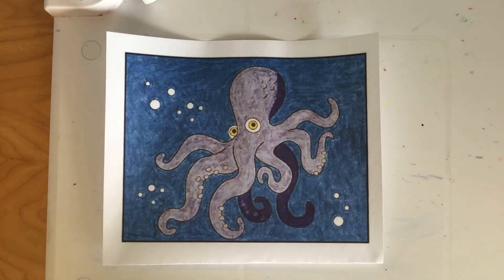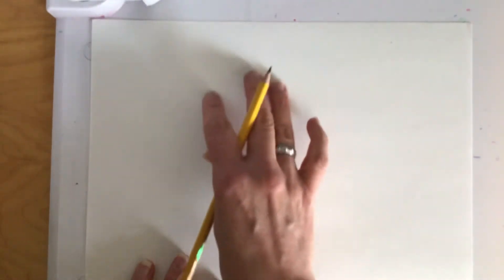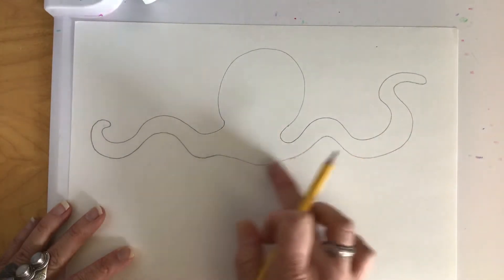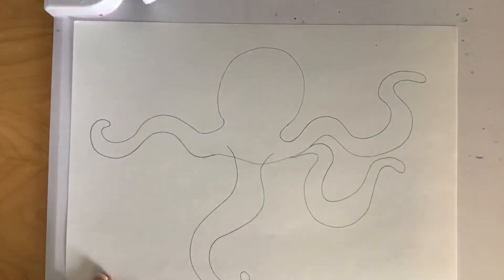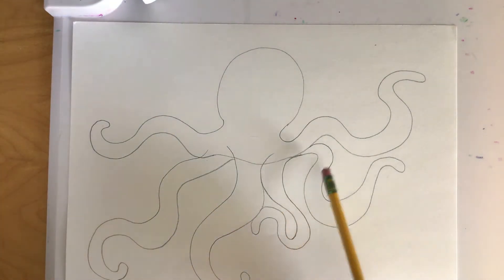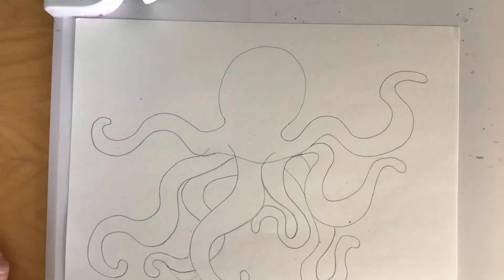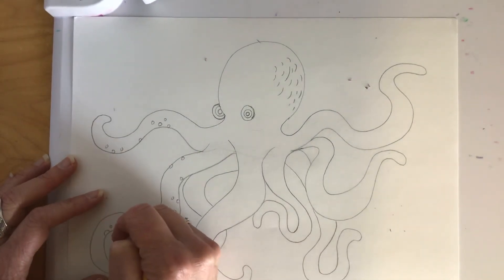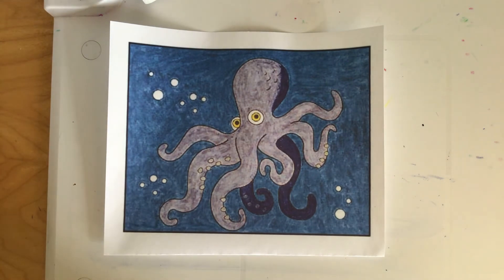Grades 2-6: Drawing an Octopus